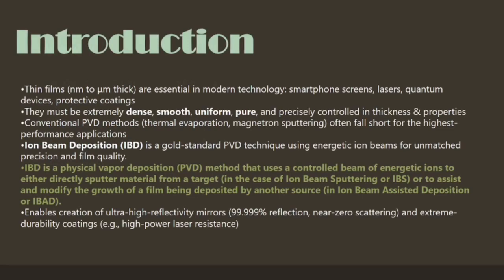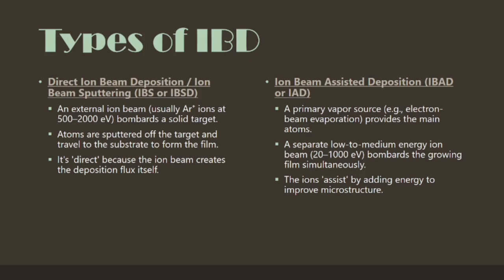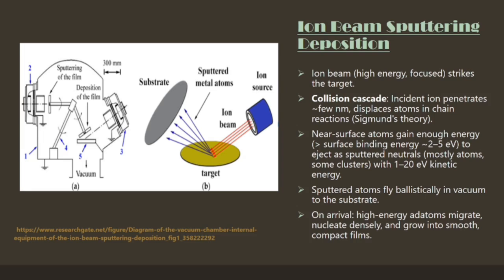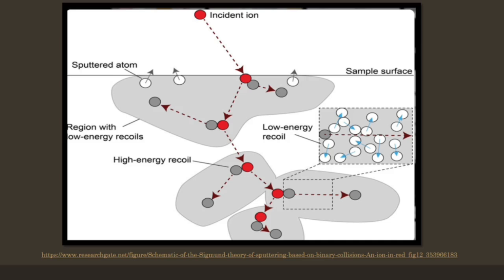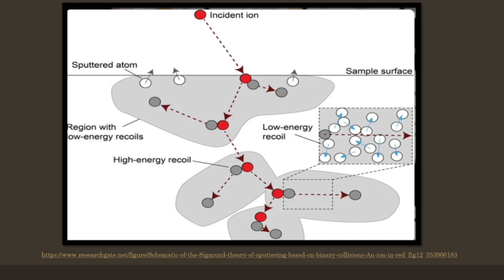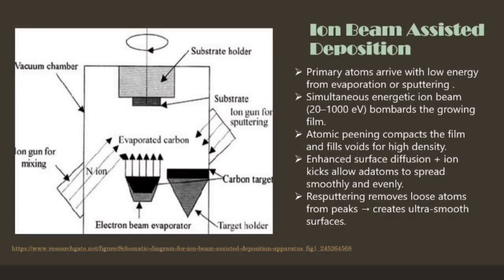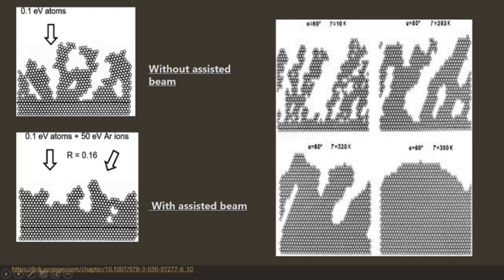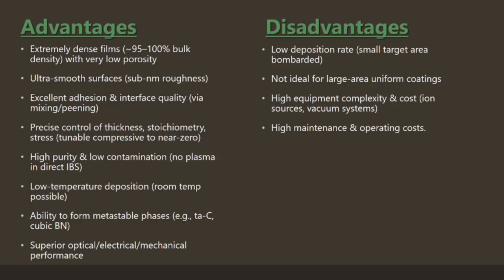Ion Beam Deposition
This video gives an introduction to ion beam deposition (IBD) and types of IBD, a detailed explanation of the mechanisms, advantages, and disadvantages of IBD, and its applications.
created by Shriraksha G V of 6th year MSc Ed physics program of RIE Mysore as a part of material physics internal assessment